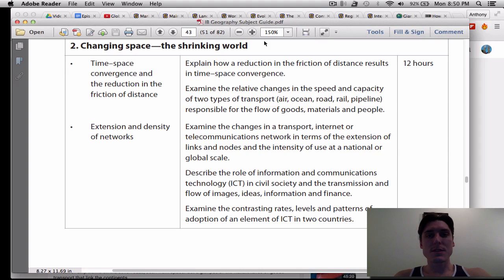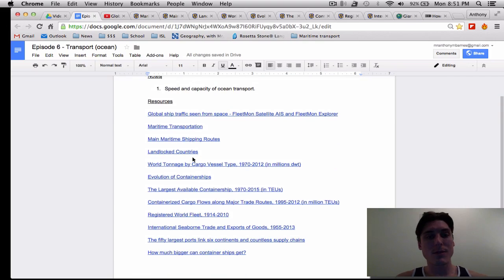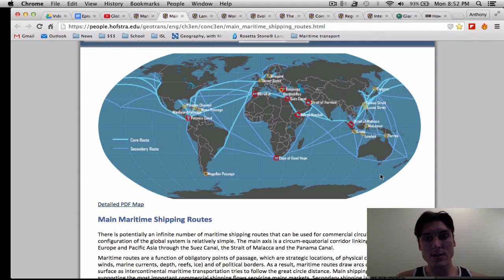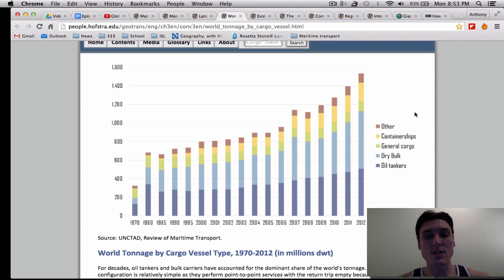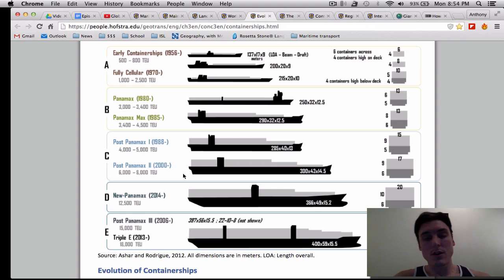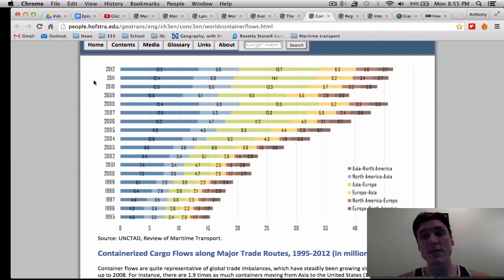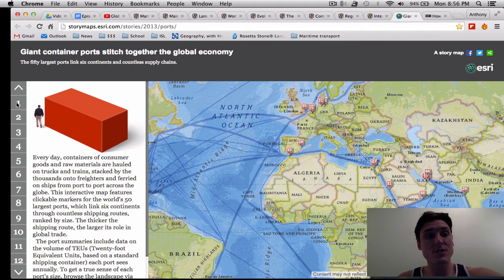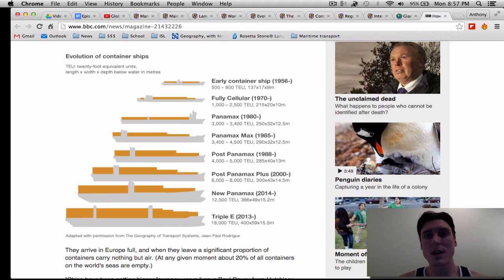Episode 6 - Ocean transport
In this video I examine the changes in speed and capacity of ocean transport.